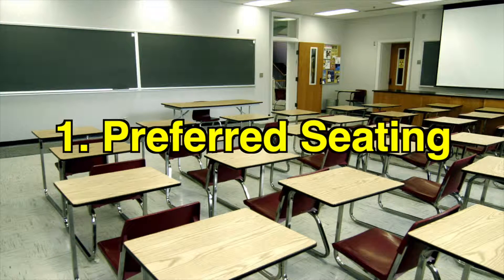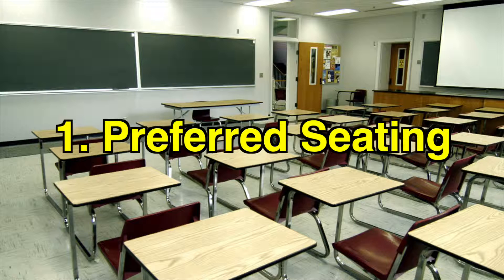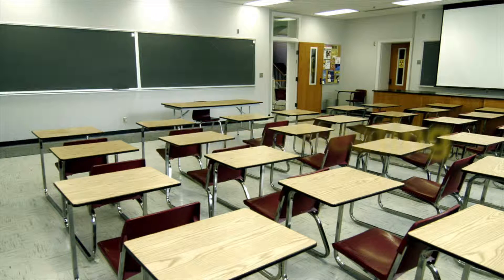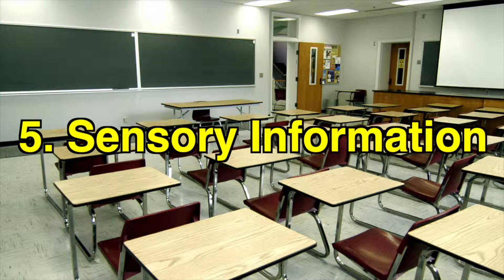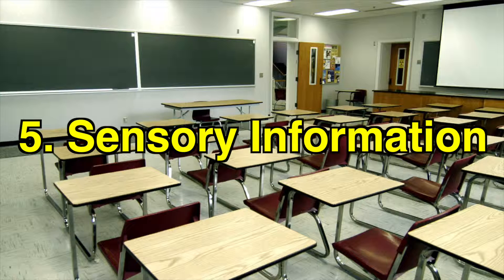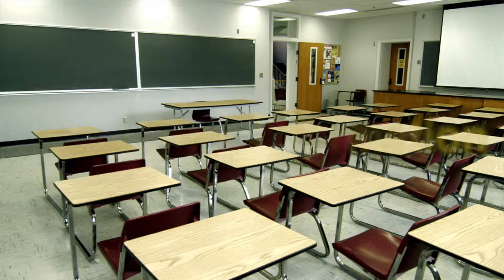Introduction 01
Interviews with individuals from neuro-diverse populations explore strategies that are helpful in the learning process. Their stories support universal design for learning. As a model for teachers and counselors who may encounter new experiences with disabilities, these three questions are essential: “What are your strengths? What are your struggles in learning? What strategies have helped you overcome these struggles in the past?”